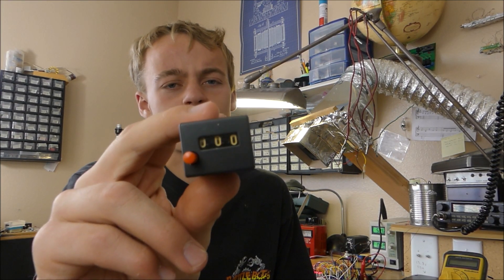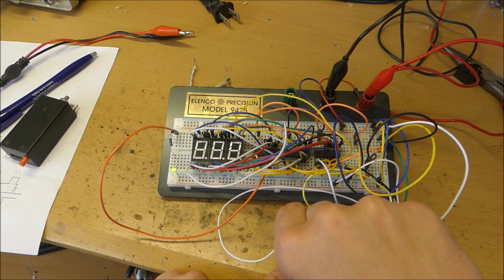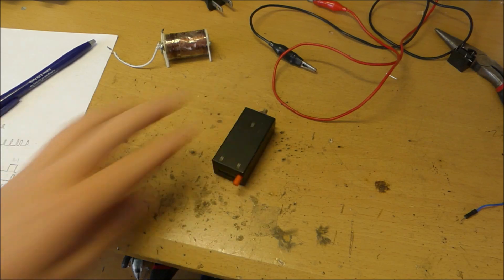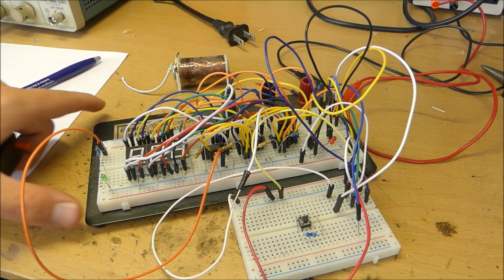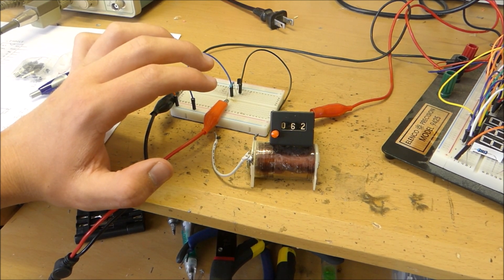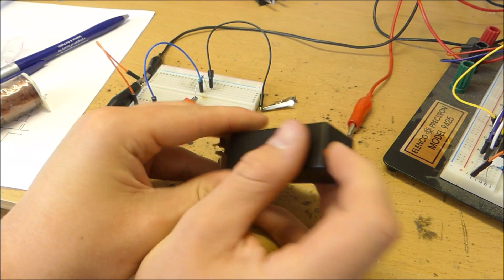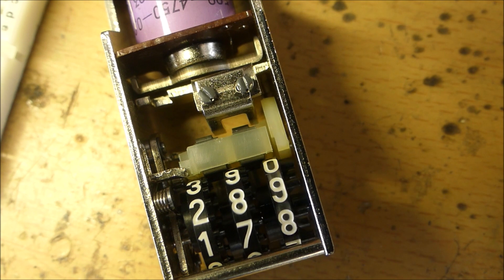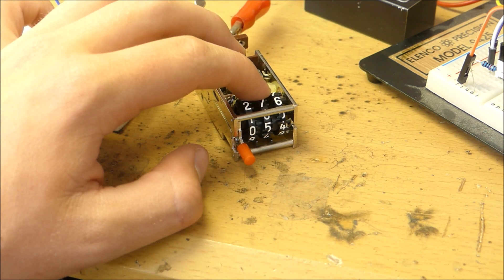Cool Vintage Electro-mechanical Counter || Compared to a Digital One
Click click click click cli cli cli cli cl cl cl cl cccccccccccccccccccccccccccccccccccccccccc
*Error, counter  🅱roke*

This isn't the same electromechanical counter that I used, but it would still work.

CD4026 Chip: